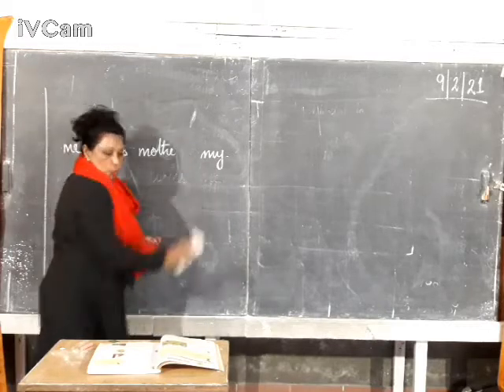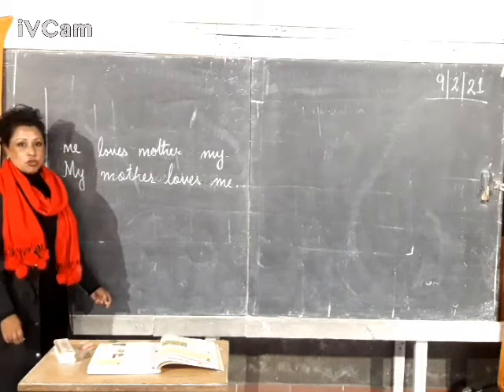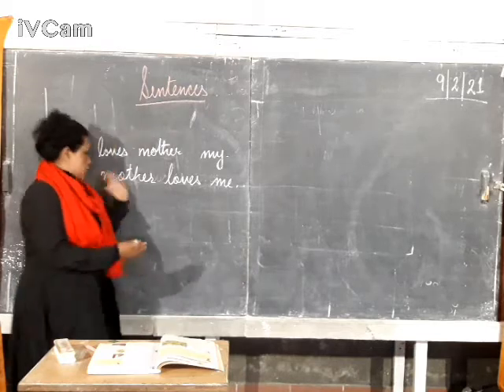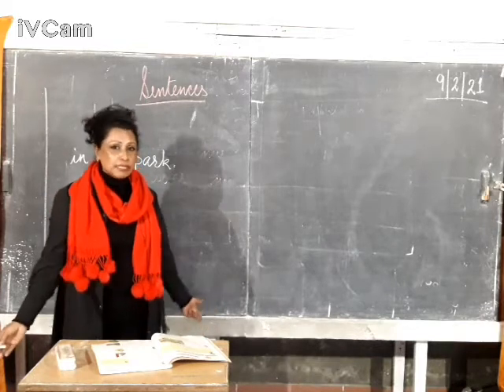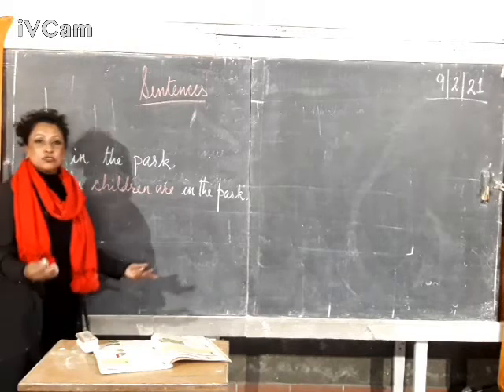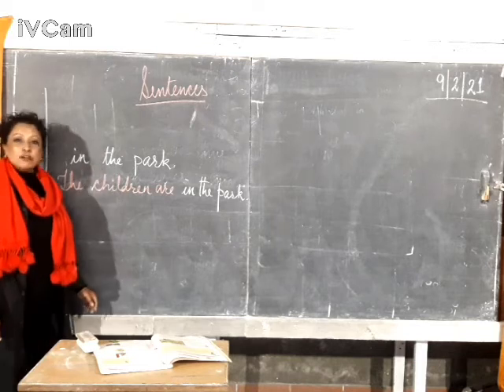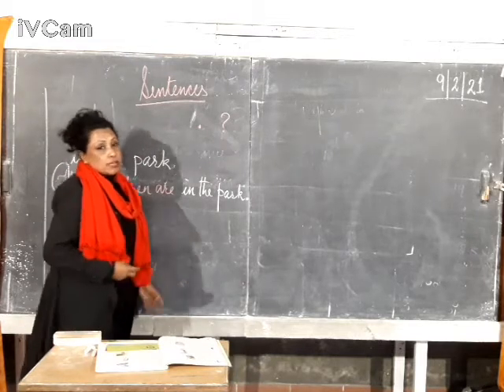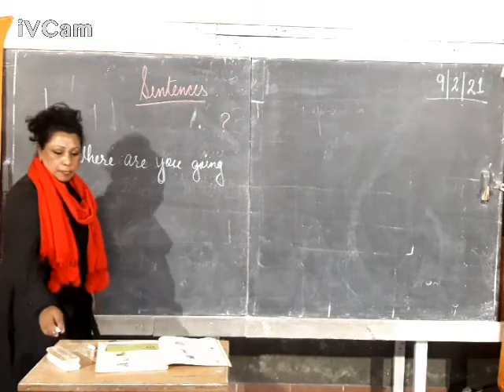Class 3 English Language Chapter 2 - The Sentences